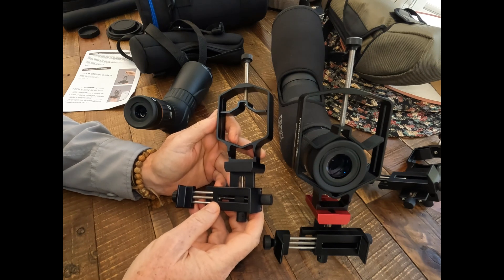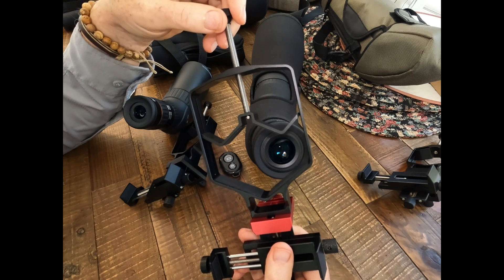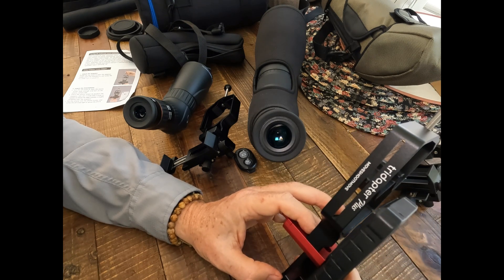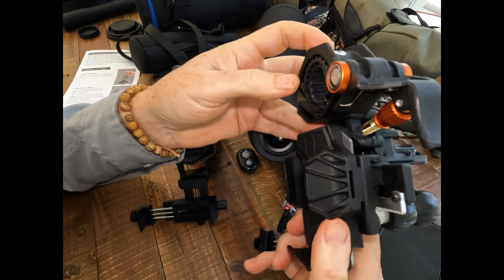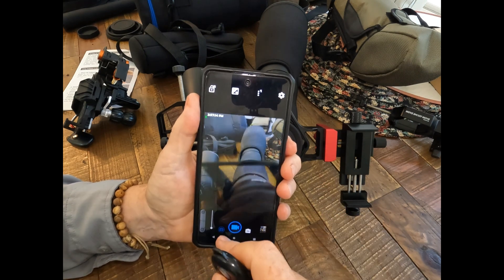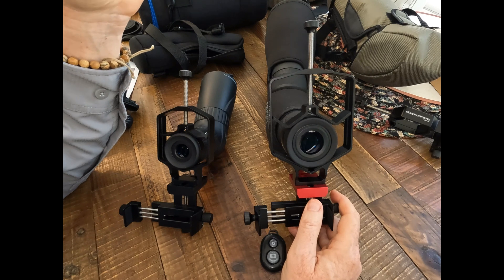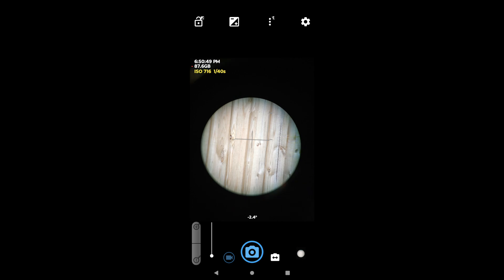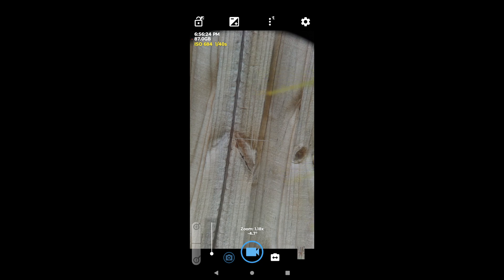Move Shoot Move TriDapter Plus Phone Adapter Mount for Digiscoping Review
Review of the new, larger Move Shoot Move TriDapter Plus Phone Adapter Mount for Digiscoping by attaching to spotting scopes, telescopes, monoculars and binoculars and even some microscopes.
Tested with Gosky EagleView 20-60x85mm ED Spotting Scope and my phone,
Review of SVBony SV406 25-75x100 HD Dual Focusing Spotting Scope Review
Adapter works with a wide range of mobile phone models, including all the latest devices from Samsung, Google, and Apple. The digiscoping adapter is compatible with optic eyepieces with diameter ranging from 1.25 to 3.34 inches.
External film and voice recorded with the GoPro HERO10 Black on amazon with GoPro Media Mod

Video Contents
00:00 Intro Examples
00:16 Move Shoot Move TriDapter phone mounts introduction and overview
01:28 Tridapter will fit large Scopes with diameter up to 3.34"
01:59 How to attach and phone camera setup
03:12 Features, installation and comparison of TriDapter and TriDapter Plus
06:00 Portrait and Landscape vertical or horizontal use
06:47 Importance of using included Bluetooth Camera shutter and introduction to Open Camera APP.
08:25 Summary
09:37 Setup and adjustment of camera and scope for Digiscoping demo
12:44 Digiscoping full moon of July 21, 2024 examples
13:46 Digiscoping birds examples
15:10 End credits